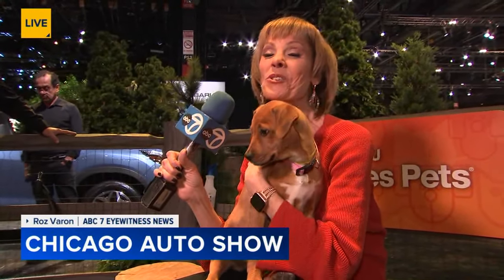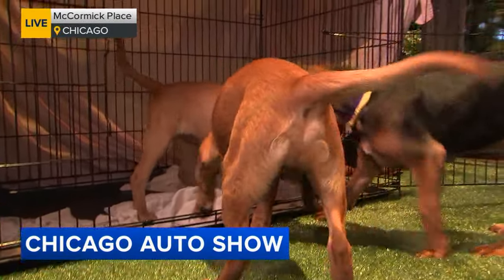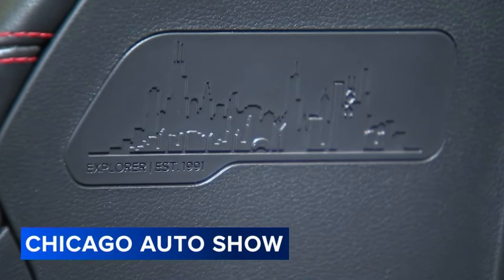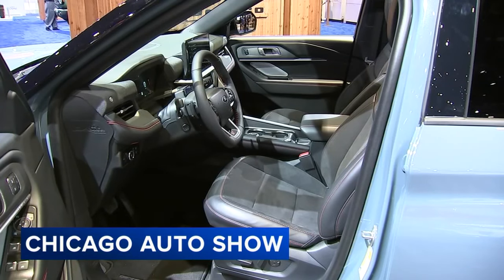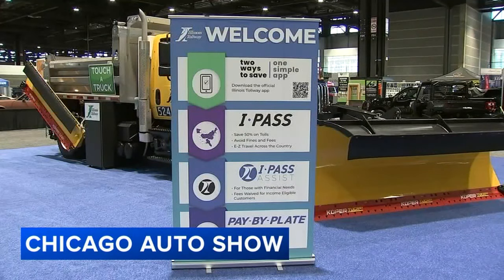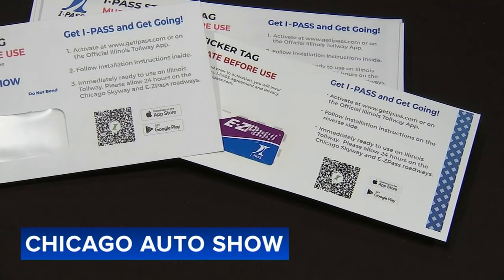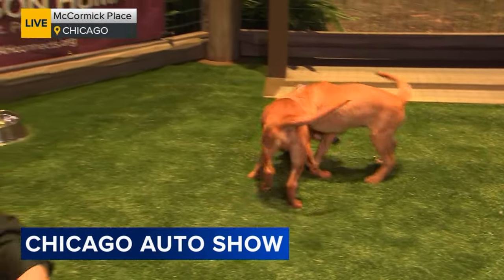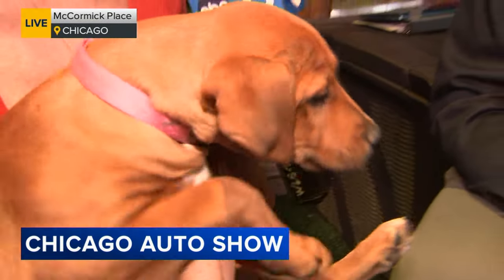Ford Bronco test track and more EVs than ever at Chicago Auto Show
We're gearing up for the 2024 Chicago Auto Show.